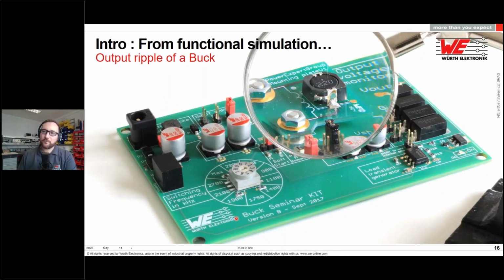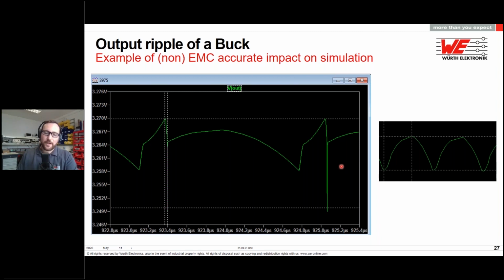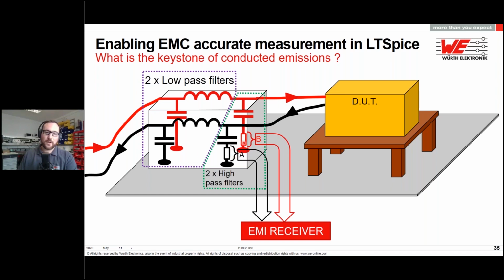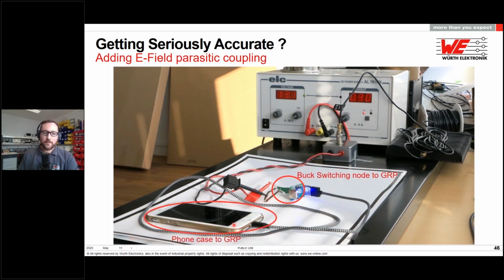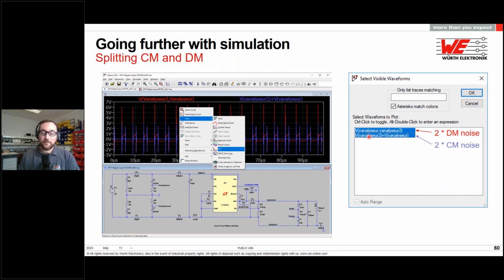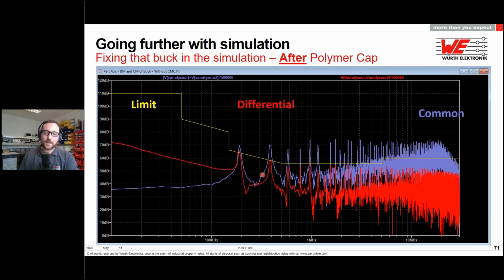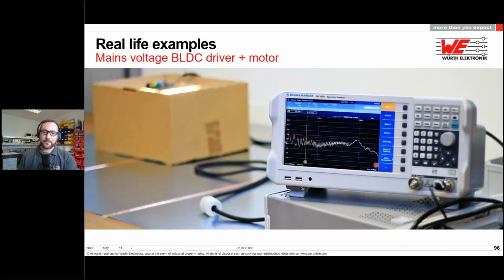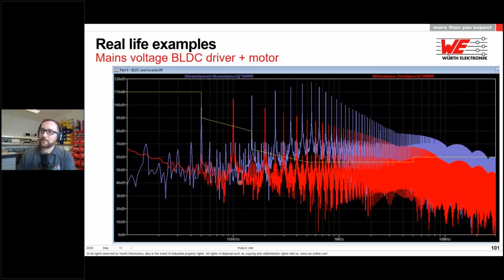WE meet @ Digital Days 2021: Anticipate EMC with LTSPICE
This presentation was part of our virtual conference (26-29 Apr): WE meet @ Digital Days 2021

Usually simulation focuses on the functional aspects of an electronic device, however with a bit of practice, a simple and free tool such as LTSPICE can be used to simulate EMC behavior of any device.

These simulations provides a good opportunity to use LTSPICE Components Libraries from Würth Elektronik to solve EMC issues as early as in the simulation steps, before they actually happen on your PCB.

A bit of theory and direct application in LTSpice enables every attendee to:

• setup its own virtual EMC lab
• visualize EMC signature arising from common mode and differential mode
• pick the perfect EMC solution in our portfolio